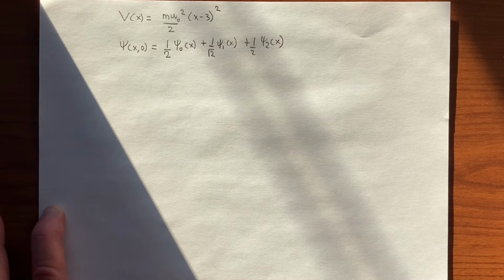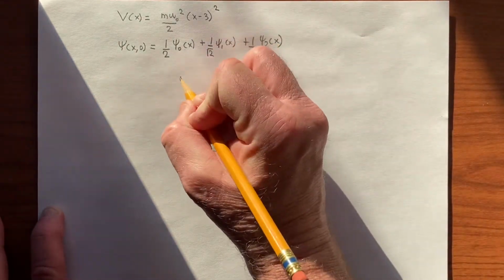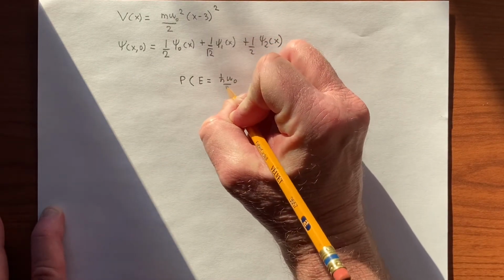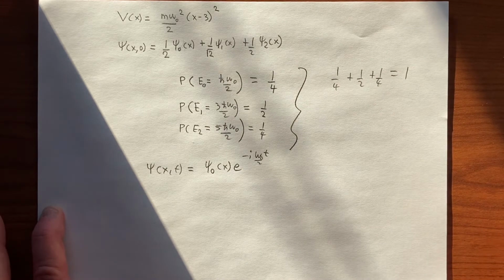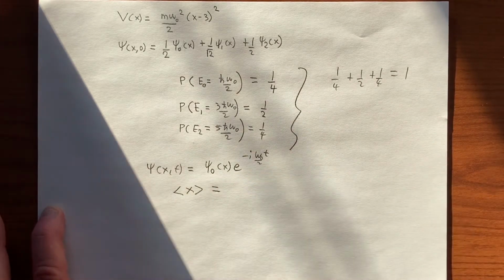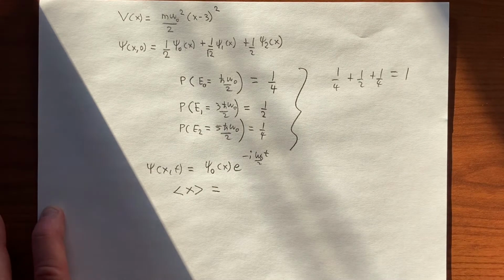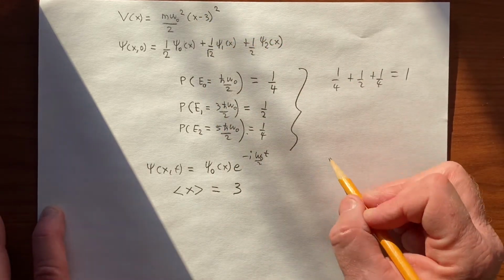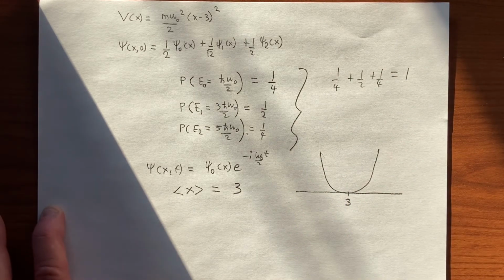Superposition of eigenfunctions of shifted SHO